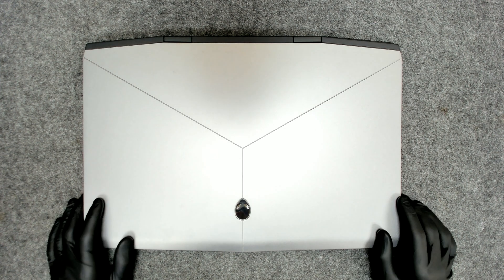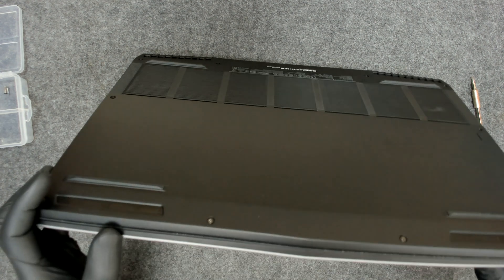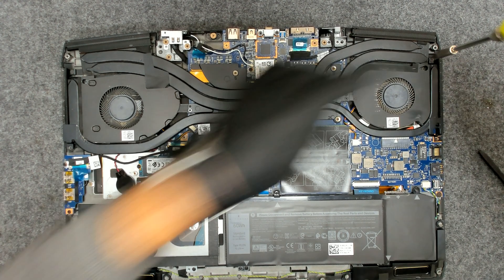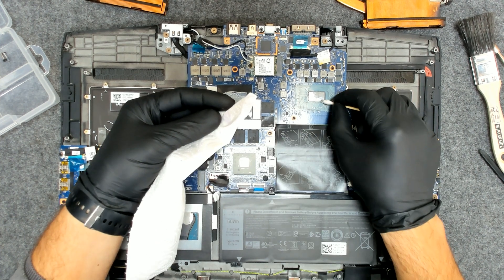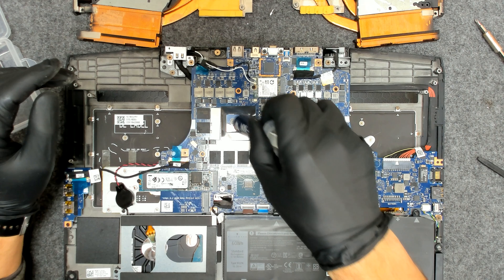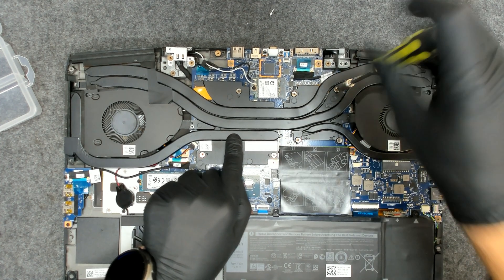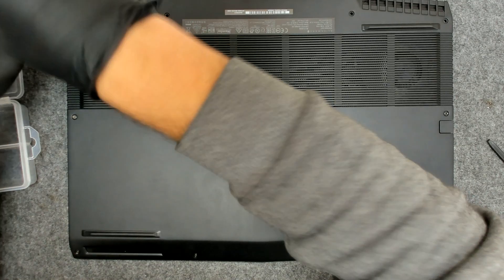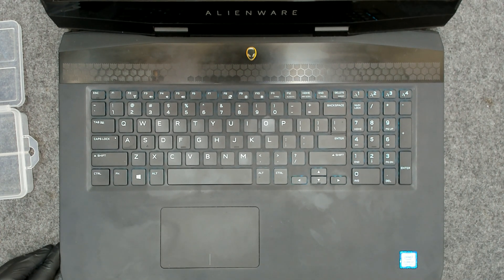DELL Alienware M17 P37E Thermal paste replacement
Tools i use the most:
1. Blade
2. Blade
3. Screwdriver Generic BEST BT-8912 45 in 1 Screwdriver Tool Sets
4. Thermal paste - Arctic MX-2 / Arctic MX-4